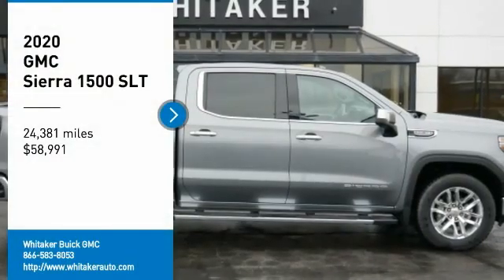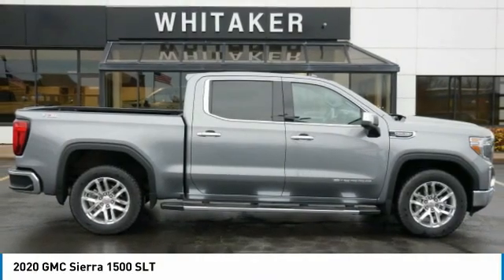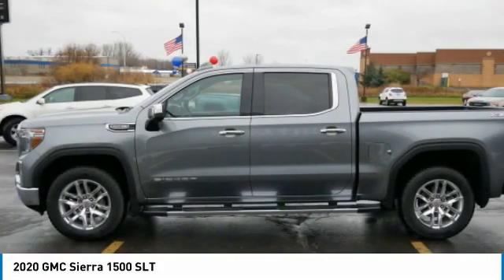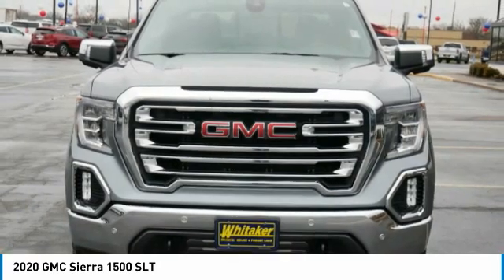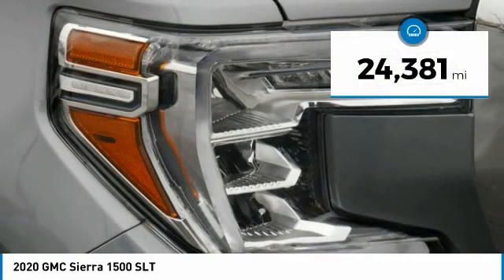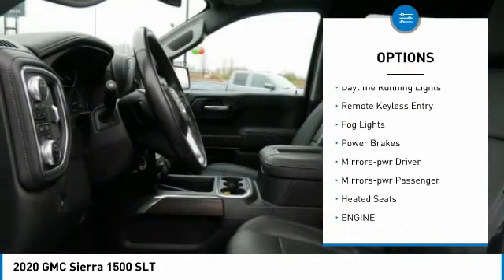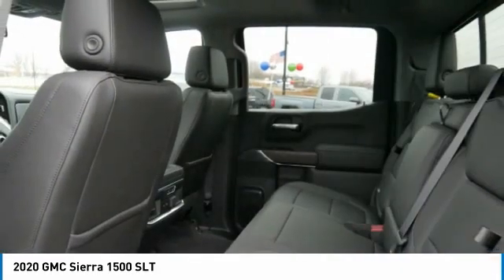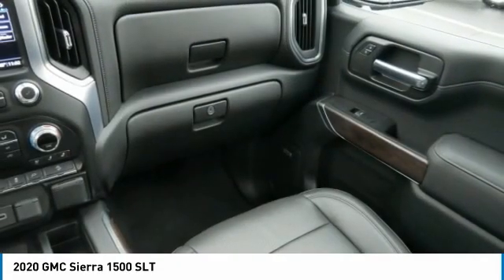2020 GMC Sierra 1500 Forest Lake Minneapolis St. Paul P3692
2020 GMC Sierra 1500 SLT

131 19th St. SW

4WD, One Owner, 6.2L V8, 10-Speed Automatic, 5.5' (Short) Box, Factory Power Sunroof, Power Sliding Rear Window, Heated 2nd Row Seats, Jet Black w/Perforated Leather-Appointed Front Seat Trim, Heated and Cooled Leather Seats, Heated Leather Wrapped Steering Wheel with Audio Controls, Remote Engine Start, Keyless Pushbutton Start, Radio: Premium GMC Infotainment Sys w/Navigation, Bose Premium Sound System, Rear Vision Camera System, Lane Change Alert with Side Blind Zone Alert, Rear Cross Traffic Alert, Forward Collision Alert, Lane Keep Assist with Lane Departure Warning, Following Distance Indicator, Forward Collision Alert, Front & Rear Park Assist, Dual Zone Heating and Cooling, Integrated Trailer Brake Controller, Chrome Assist Steps, Locking Tailgate, Black Spray-On Bed Liner w/GMC Logo, 20 x 9 Polished Aluminum Wheels. LIFETIME POWERTRAIN WARRANTY AT NO CHARGE!brbrbr2020 GMC Sierra 1500 SLT Satin Steel MetallicbrbrPlease go to Whitakerauto.com to view the vehicle history on this vehicle. OUR BEST PRICE PRICING STRATEGY FOR OUR PRE-OWNED VEHICLES IS POWERED BY SOME GREAT SOFTWARE THAT INSURES YOU ARE GETTING THE BEST DEALS AROUND FOR THE EQUIPMENT ON THESE VEHICLES! At WHITAKER our name means a GREAT DEAL. Whitaker Buick GMC is proud to serve the Minneapolis Minnesota and surrounding areas including St. Paul, St. Cloud, Duluth, Cambridge, Pine City, Rush City, Chisago, Forest Lake, Isanti, Anoka, Ham Lake, White Bear Lake, Hugo, Osceola, St. Croix Falls, Hinckley and more!